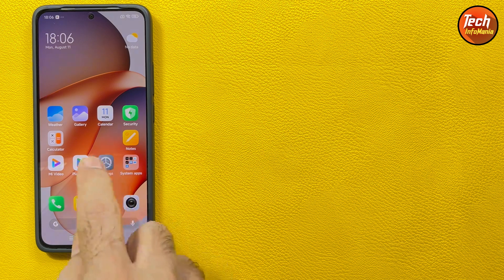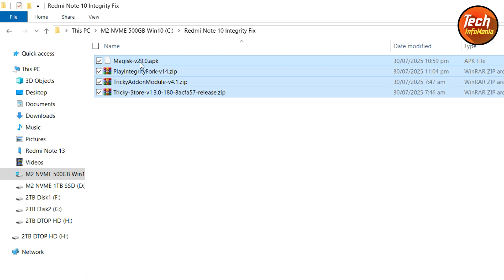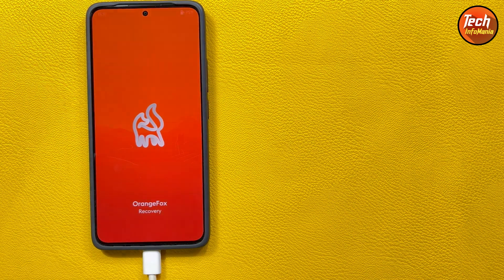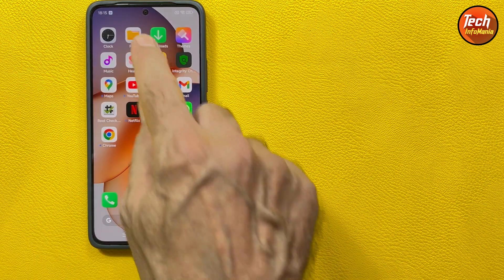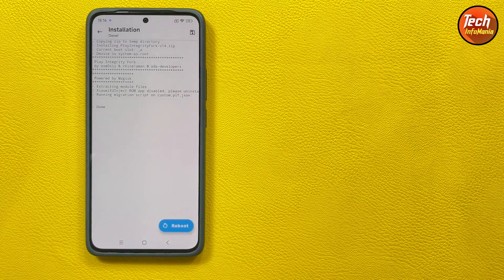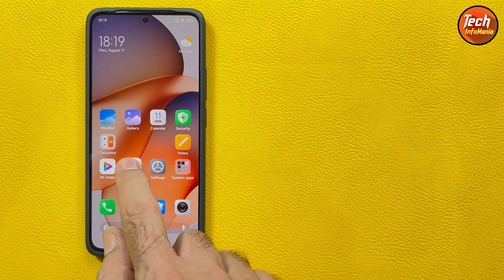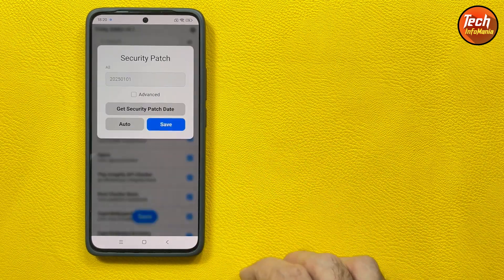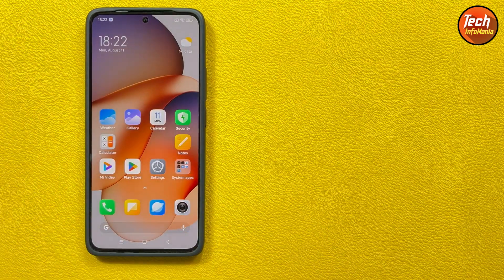Get Strong Integrity ON Xiaomo.eu HyperOS 2.x Official -English-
Stay Blessed

Download
Magisk